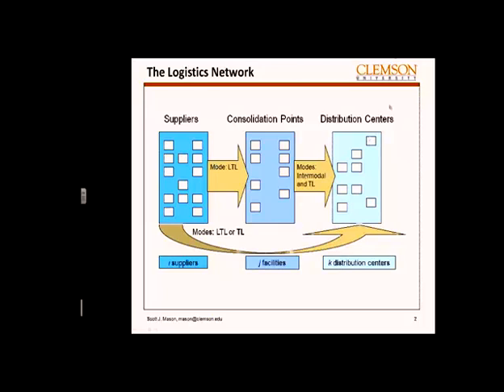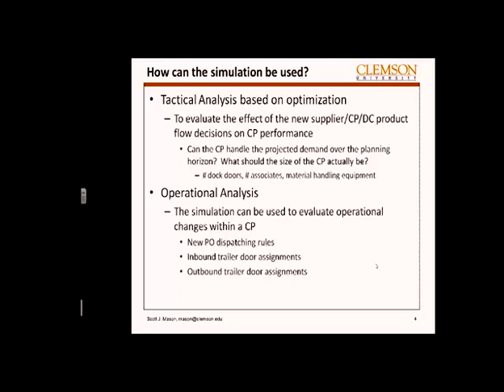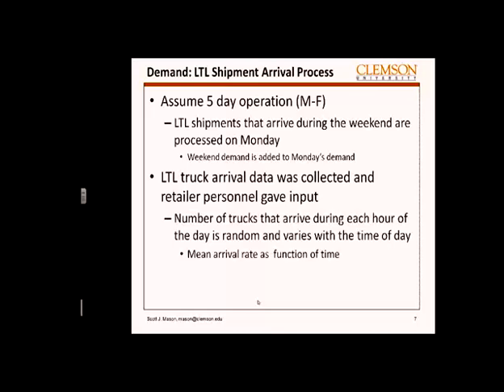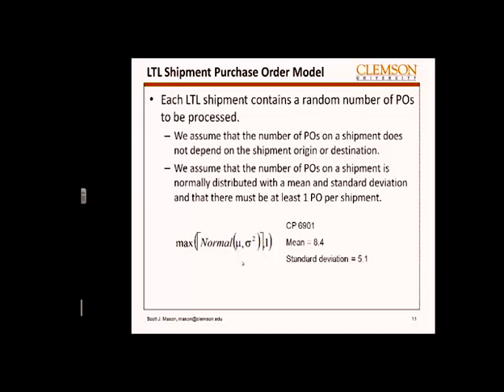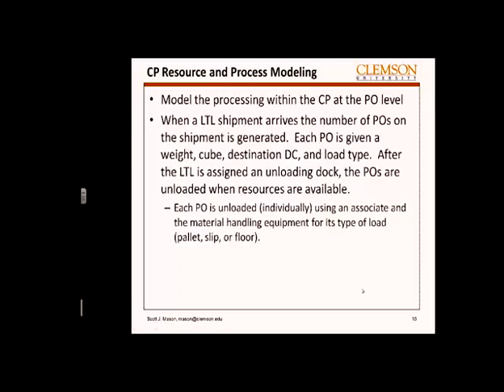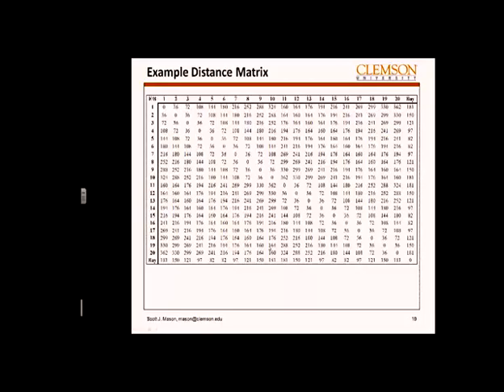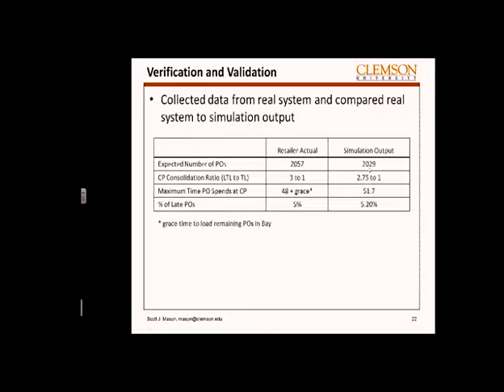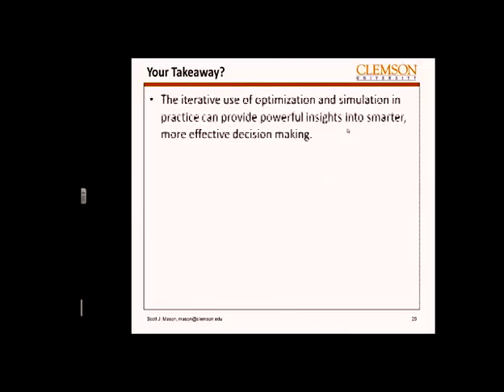IE8580 Module 05 Lecture 5 4 Simulation Analysis of a Consolidation Point